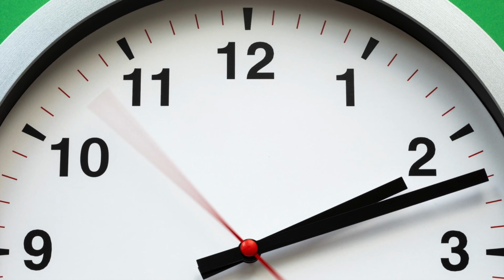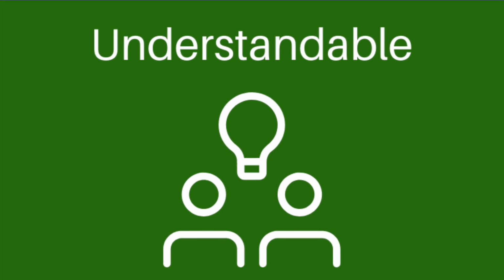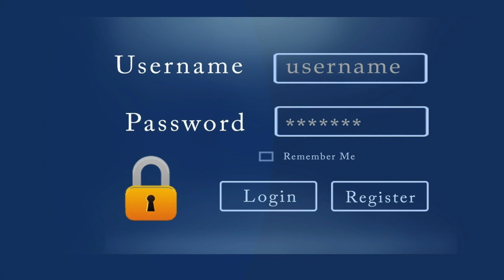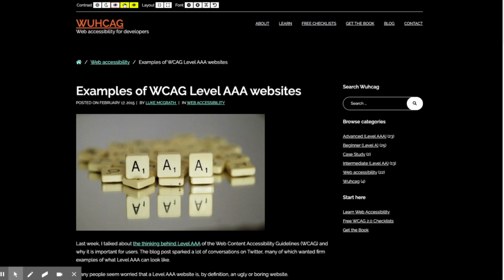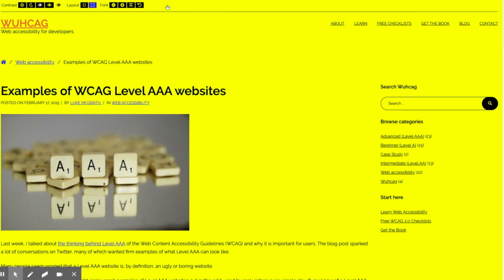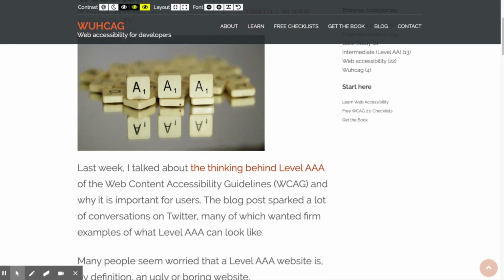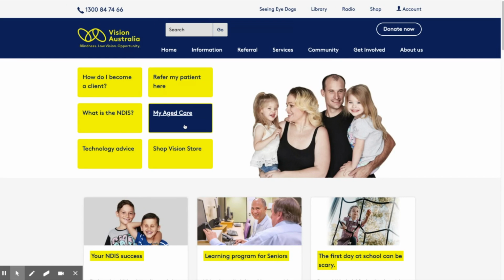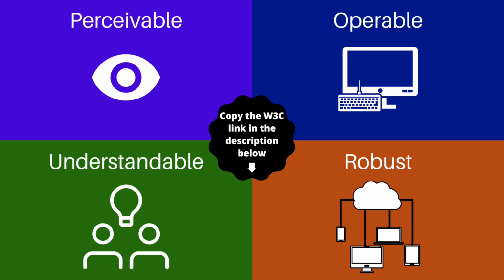Accessibility in Web Design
This video is about Accessibility in Web Design.